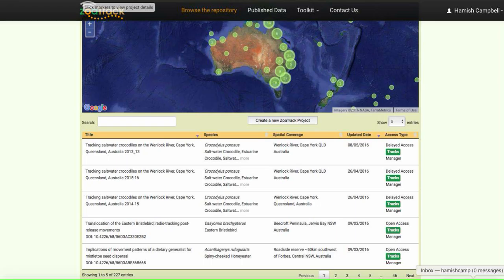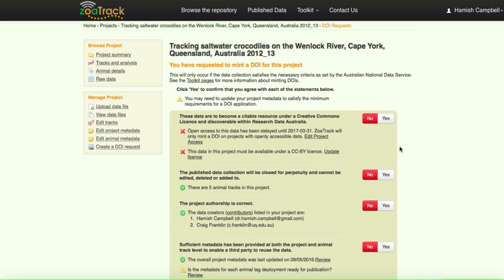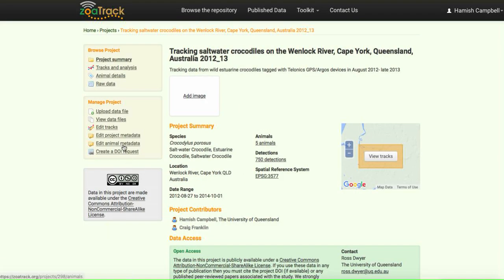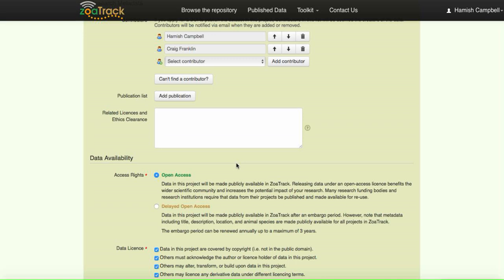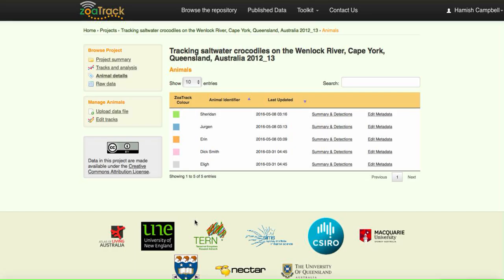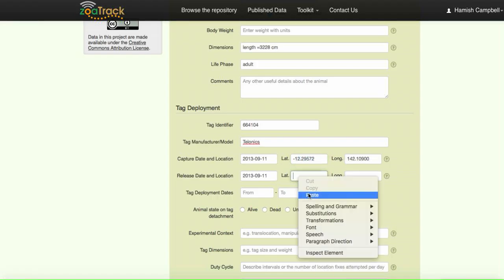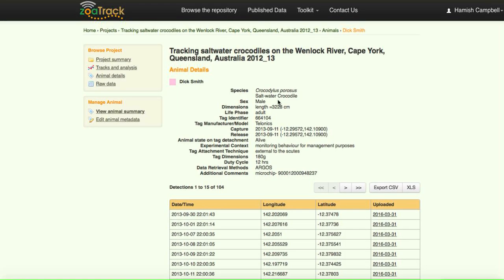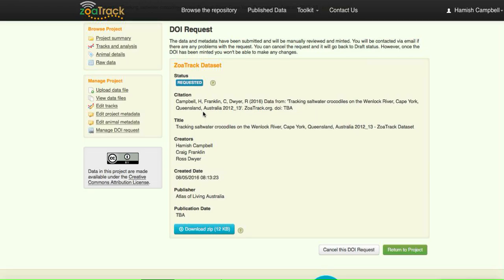Requesting a DOI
This video describes the steps to take to request that a DOI be minted for a ZoaTrack project, including updating your project and animal metadata.